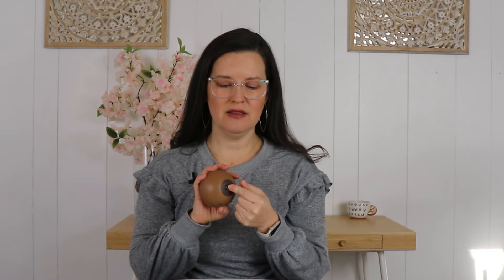How to latch with flat or inverted - Latching your baby with inverted n!pples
♥️ Having trouble latching your baby with short or inverted n!ipples? Find breastfeeding help for these breastfeeding problems, including latching difficulty, difficulty latching baby, how to breastfeed with flat nipples, latching on nipple shield, pros and cons of using a  nipple shield, tips on using nipple shields, wisdom provided by a lactation consultant, Ibclc. You will learn how to use a n!pple shield, should you use a nipple shield for sore nipples, inverted nipples, bleeding nipples, or flat nipples.

Concerned about how Flat or Inverted Nipples may affect your feeding journey?

Schedule a virtual Pump consult or Flange fitting with me.